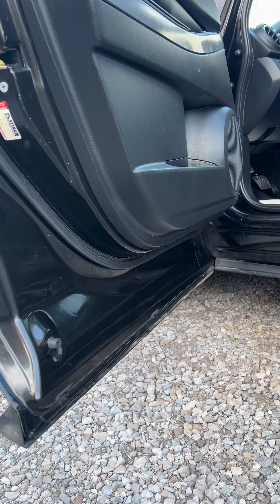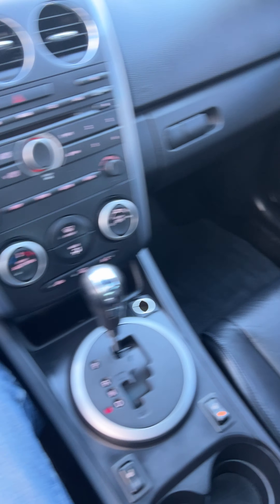2012 Mazda CX-7 GS (For Sale) -Fully Loaded 177,KM! Hamilton Ontario CAD* autoLesner.com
*WATCH [4K] SALES VIDEO @ autoLESNER.com
-WARRANTY. CARFAX. QUALITY. SERVICE. BUY WITH CONFIDENCE.

(Book Appointment & Buy or Sell a Car In Person)
-TEXT or CALL ANYTIME: (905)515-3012

-2012 Mazda CX7 GX.
-Excellent Condition. Runs & Drives Very Good!
-Odometer: 177,000 KM.
-CarFax Verified. One Owner. Clean Title.
-CERTIFICATION/SAFETY OPTION.
-WARRANTY POWER-TRAIN INCLUDED.

-ADDRESS: 90 Melvin Ave. Hamilton Ontario L8H-2J5.

[IN BUSINESS SINCE 2002] [OMVIC REGISTERED]

[[TEST DRIVE HOURS -VIA APPT]]
Monday 11am to 6pm.
Tuesday 2pm to 6pm.
Wednesday 2pm to 6pm.
Thursday 2pm to 6pm.
Friday 10am to 6pm.
Saturday 11am to 2pm.
Sunday Closed.
*AFTER HOUR APPOINTMENTS AVAILABLE.

-EXTRA WARRANTY -OPTION: This vehicle qualifies for an extended warranty with different terms and coverages available. Dont forget to ask for help choosing the right one for you.

-CERTIFICATION -OPTION: Have your new pre-owned vehicle certified with AutoLesnerDirect!
Our complete Assurance Package is above industry average; Ontario Safety Certificate and professional reconditioning prior to delivery. Vehicle certification package is available for $699. Or temp sticker 10 days for $15.

-We pay top dollar for your trade-in.
-No Hidden Fees.
-Watch [HD] Video of this vehicle.